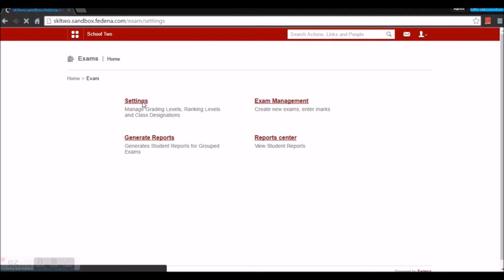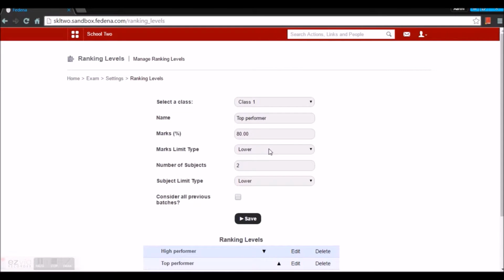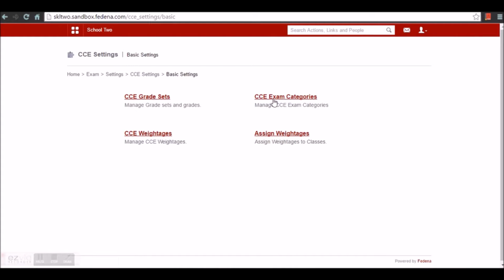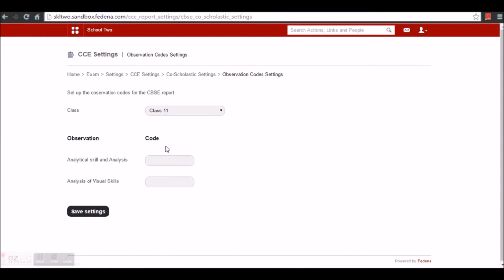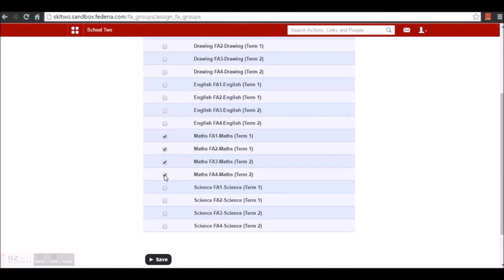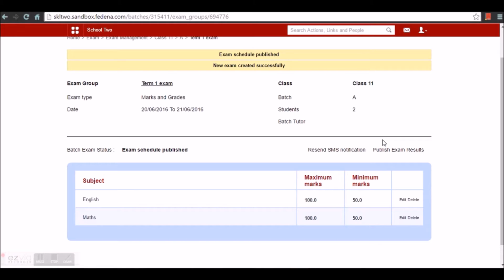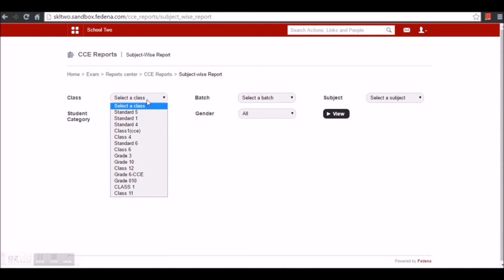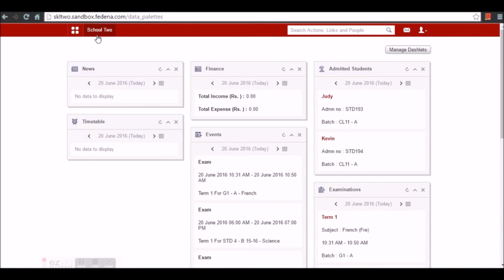Fedena - CCE Exam Settings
Watch this video to understand the CCE Exam settings in Fedena